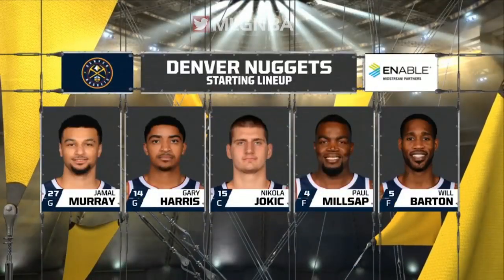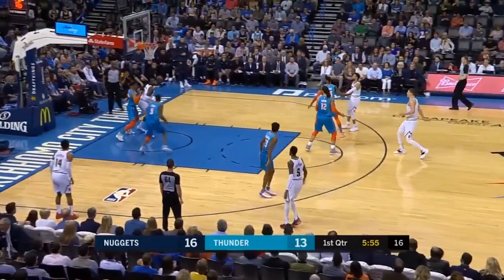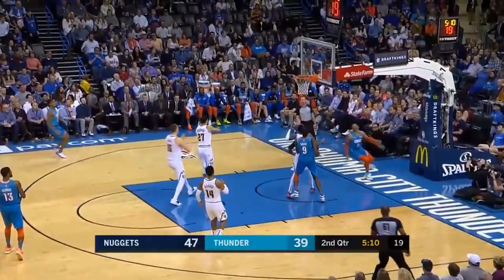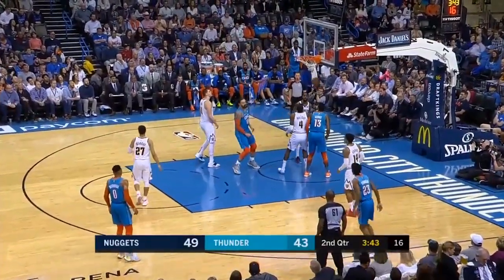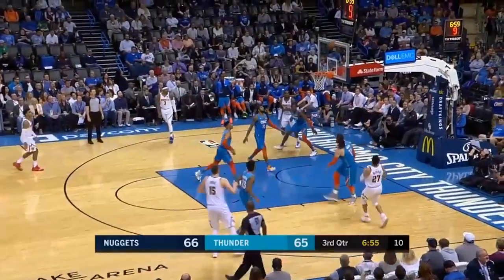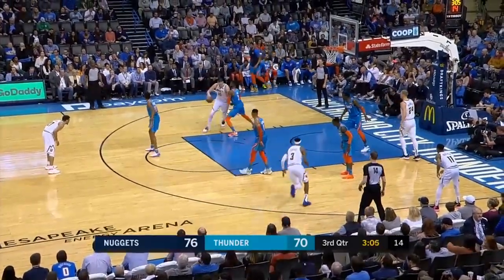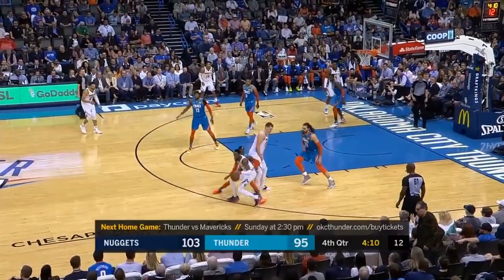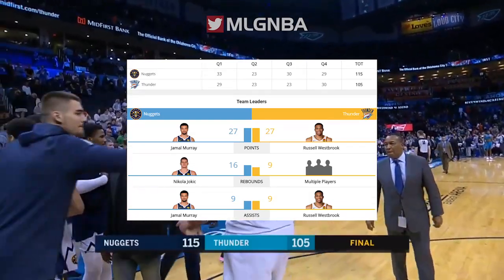Oklahoma City Thunder vs Denver Nuggets Full Game Highlights | March 29, 2018-19 NBA Season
Visit HNBSports.com for more video, articles and more!

ABOUT HOOPSNBREWS.COM:
Hoops  N Brews is a daily NBA and basketball debate show starring Pavy and TPJ. Yelling, screaming, hot takes, you name it! Pavy & TPJ give their unfiltered, raw, LOUD, passionate and crazy opinions on the biggest NBA topics of the day.